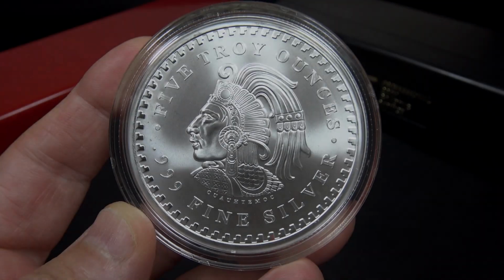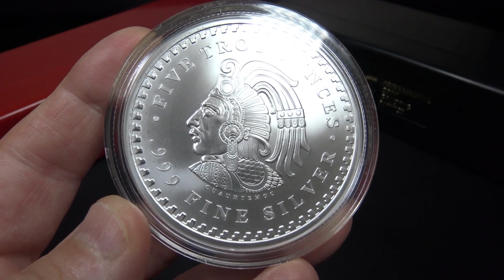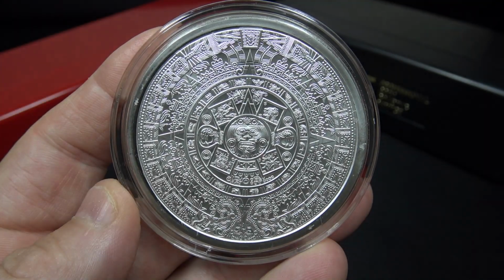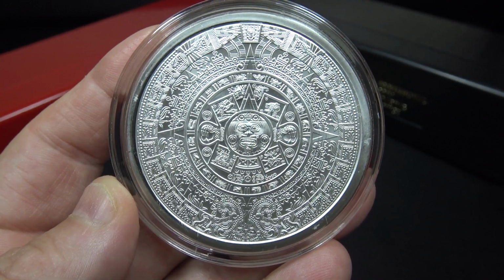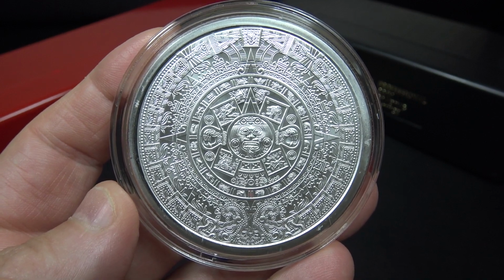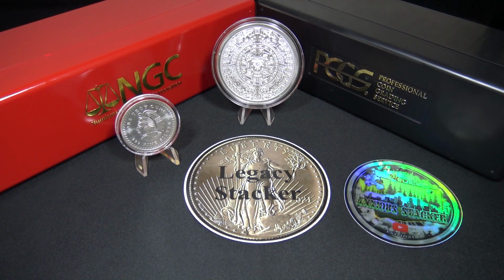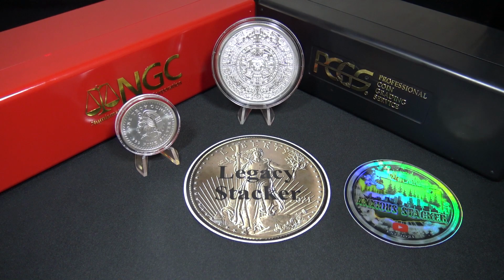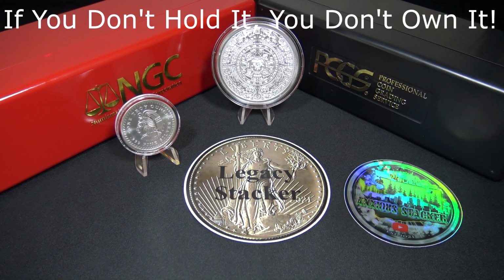I Got Robbed! (Aztec Calendar Rounds)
On this channel I'll help you stack and collect Precious Metals (Silver and Gold primarily). We'll also discuss other assets in my portfolio, Real Estate, Universal Life Insurance, Retirement Account Investing, and Prepping. Please join me on my journey to leave a legacy!

📩 Do you have a question you would like answered?

📩 Do you want to send me something? Or do you want to do a sticker swap?
My postal address is:
Legacy

*** Recommended Books ***
📖 (I’ve read many books - These are the books which have helped me succeed)
📗 Rich Dad Poor Dad (#1 Best Selling Finance Book of All Time! This is where it all started for me!)
📘 Tax-Free Retirement (Learn about Life Insurance as a Retirement Investment Vehicle!)
📙 The Automatic Millionaire (make it automatic)
📕 Quit Like a Millionaire (Financial Independence Retire Early)
📔 A Guide Book of Morgan Silver Dollars (Best Morgan Silver Dollar Book!)
📕 The Guide Book of United States Coins 2022 (The “red” book, a must for any coin collector!)

*** Coin Supplies ***
✅ Direct-Fit Coin Capsules and Clear Tube
32mm 20 Direct-Fit Coin Capsules with Clear Tube (Fits 1 oz. American Gold Eagles, American Buffalos)
38mm 20 Direct-Fit Coin Capsules with Clear Tube (Fits 1 oz. Morgan Silver Dollars, Silver Maple Leafs)
40mm 20 Direct-Fit Coin Capsules with Clear Tube (Fits 1 oz. American Silver Eagles)

📭 Coin 4x8 Bubble Mailers (pack of 50)

✅ Silver Coin Tubes – 5 US Mint Tubes (for American Silver Eagle Stacking, build you monster box 5 tubes at a time!)
✅ Silver Coin Tubes (Numis)
Dollars (10 tubes)
Half Dollars (10 tubes)
Quarters (15 tubes)
Dimes (10 tubes)
Nickels (10 tubes)
Pennies (10 tubes)

✅ Coin Box (1, 10, 20, 25, 30, or 50 PCGS or NGC graded coins)
✅ Coin Boxes (20, 30, 50, or 100 PCGS or NGC graded coins)
✅ Water Proof / Fire Proof Bags
✅ .30 or .50 Caliber Ammunition Can (Metal- Water Tight - Can be used for Precious Metal Storage)

*** Emergency (prepping) Food ***
🍞 Augason Farms 30-Day 1-Person Emergency Food Supply

By watching this channel, you are releasing me from any liability due to any and all loss you may incur, financial or otherwise. You are also releasing me from any liability as it relates to any injury or damage, financial or otherwise.

I offer no warranties or guarantees as to the accuracy of any information on this channel. Please keep in mind that precious metal spot prices, stock prices, and the real estate market change daily and can fluctuate. As such, any information you view on this channel may be inaccurate by the time you watch it.